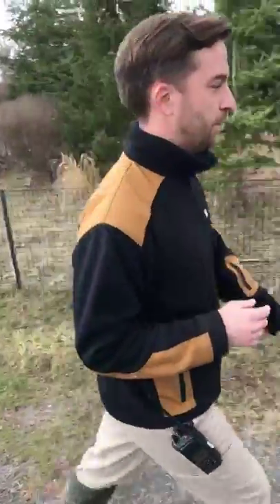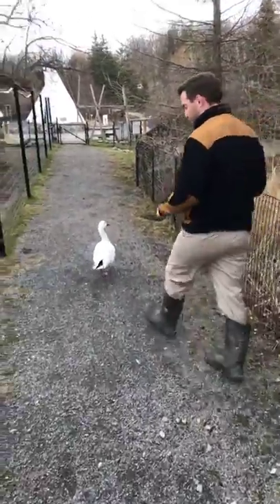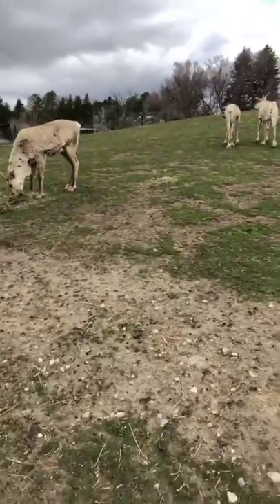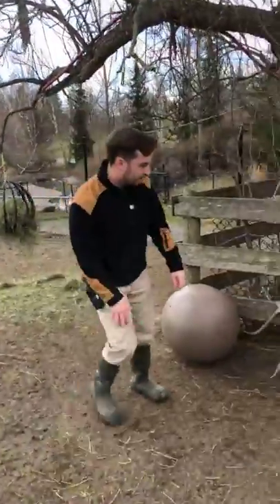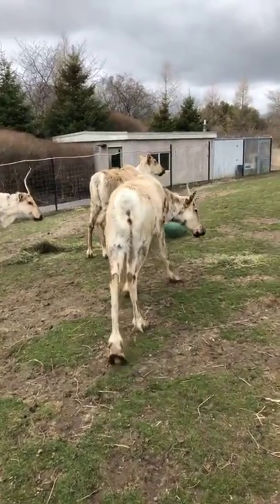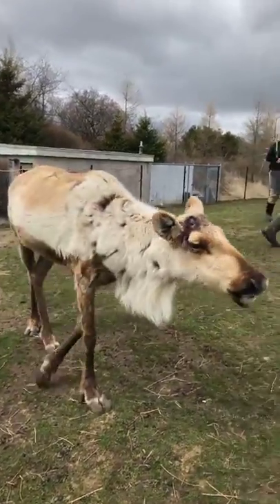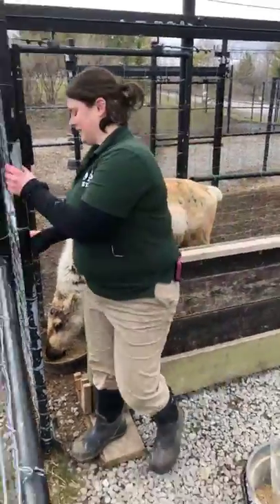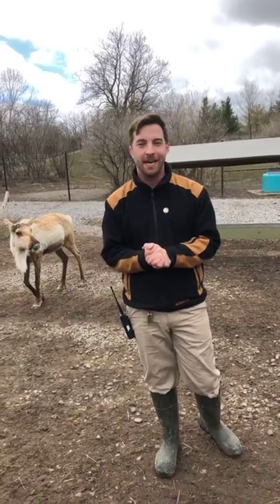Toronto Zoo Snow Goose and Caribou Keeper Talk on Facebook LIVE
Join Keepers Ryan and Erica in our Tundra Trek to learn about more about our snow geese and caribou.